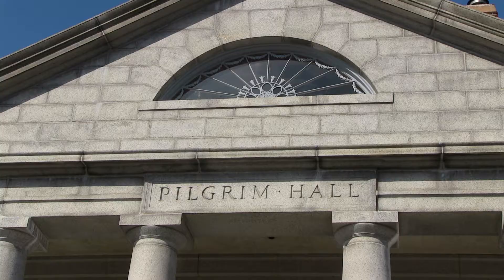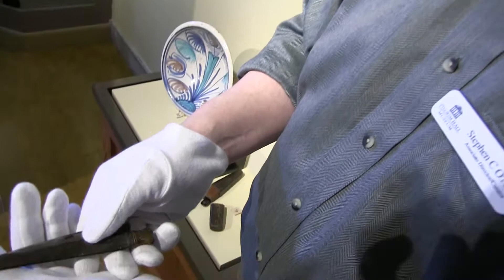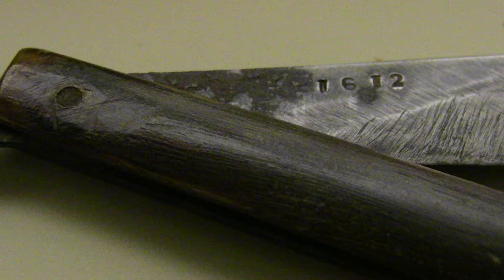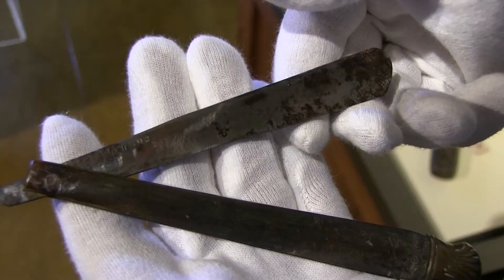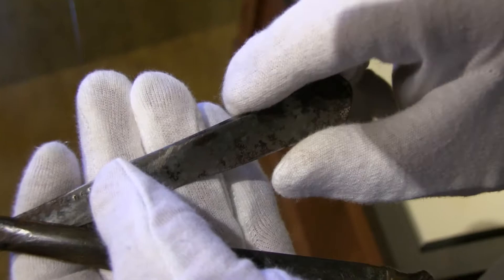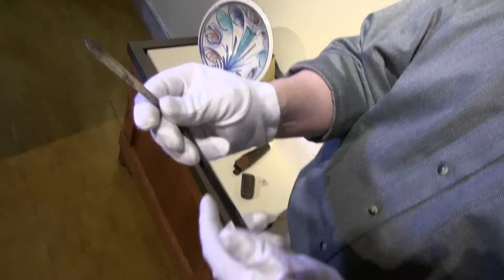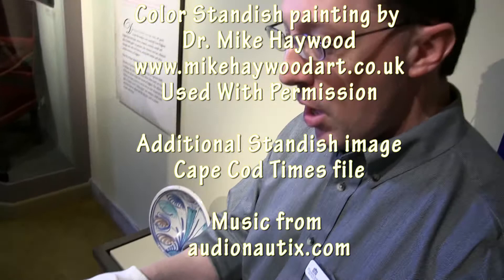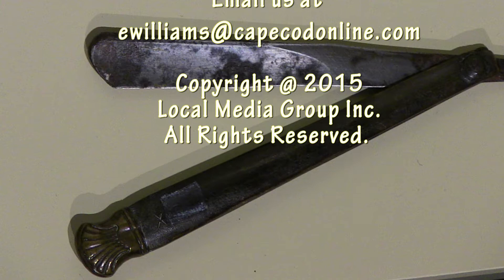The 400-year-old Myles Standish razor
Watch this CapeCast video to find out where you can see an incredible razor from 1612 that belonged to Myles Standish. Amazingly, it's still sharp!